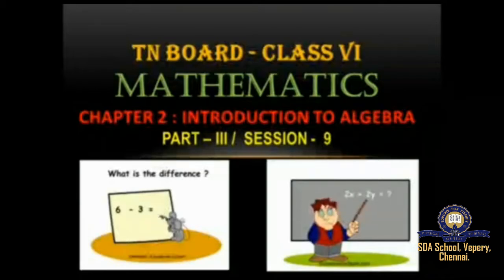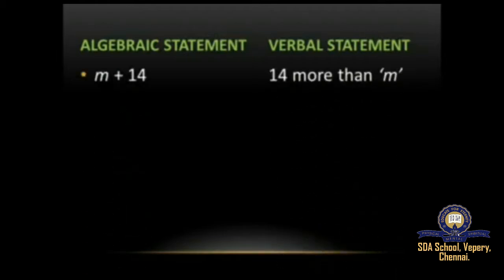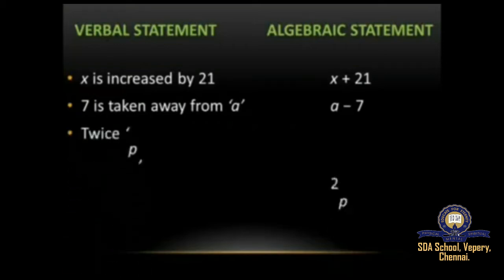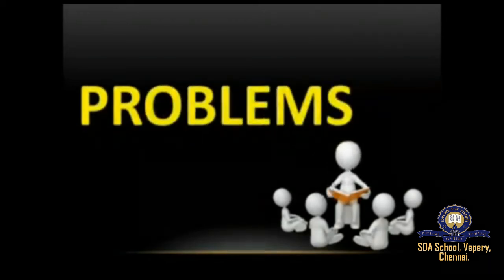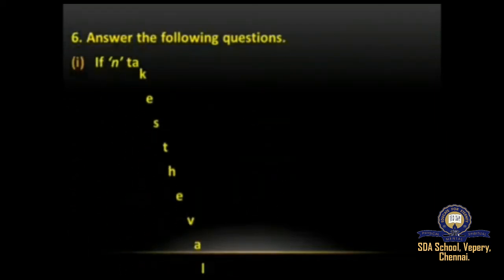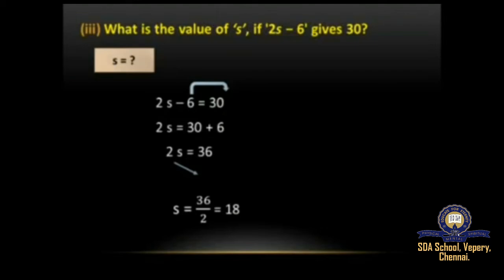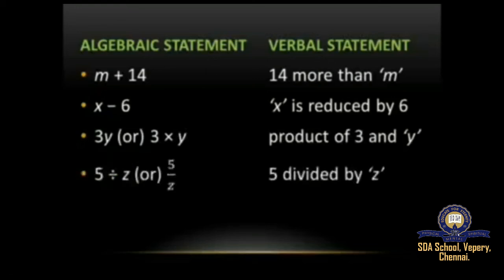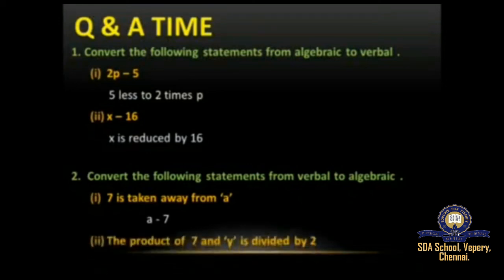Class 6/TNB/Mathematics/Ch 2-Part 3/Session 9